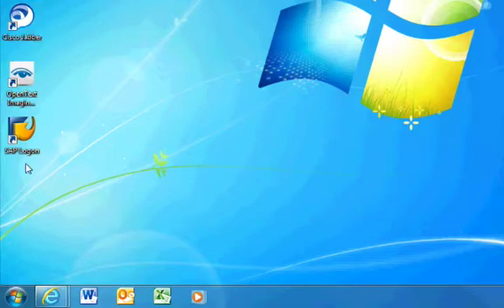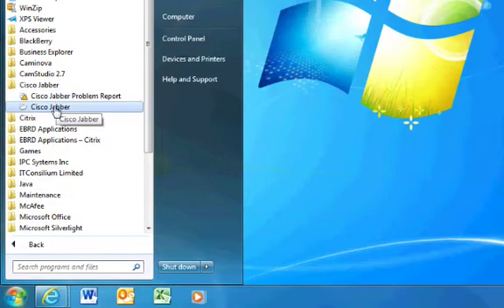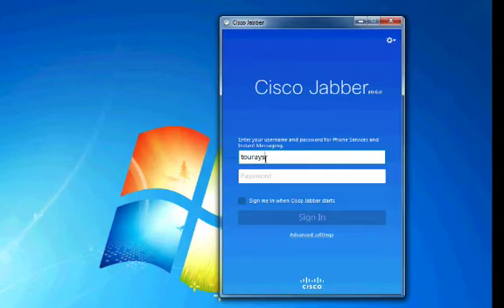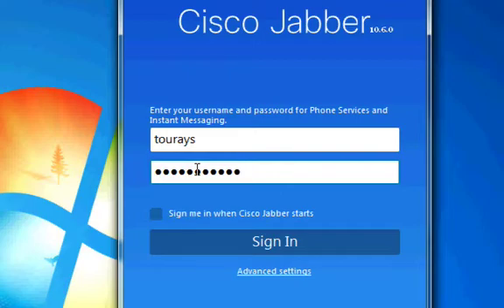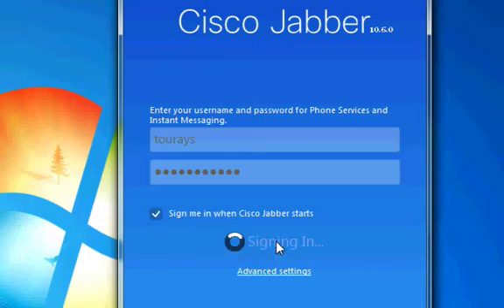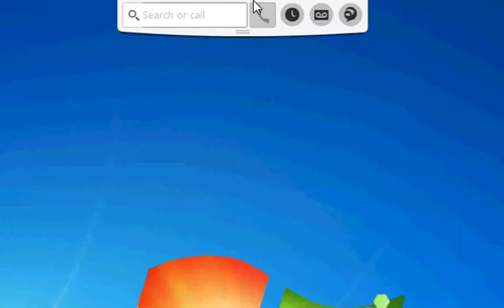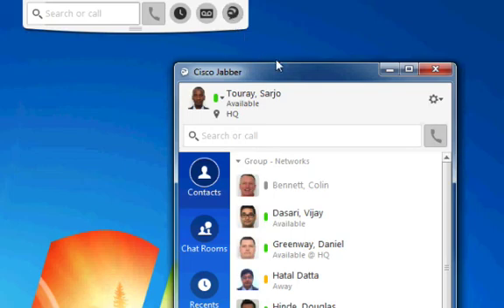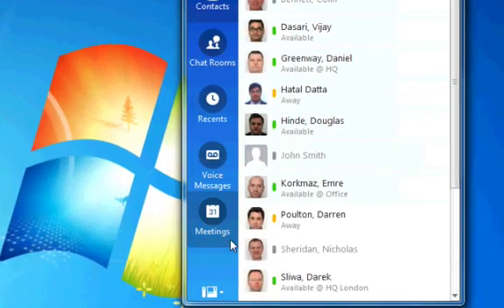How to login and logout of Cisco Jabber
Within this guide from 1UC we will show you how to login and logout of Cisco Jabber.

For further information on how E-Learning can positively enable adoption of Cisco jabber within your business check  out this blog post: